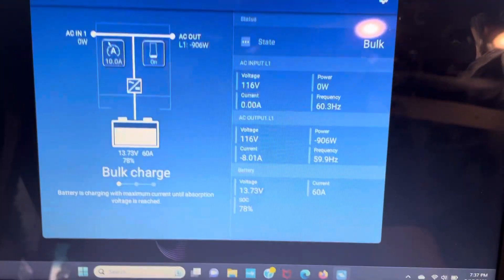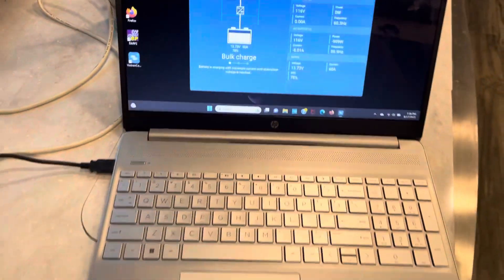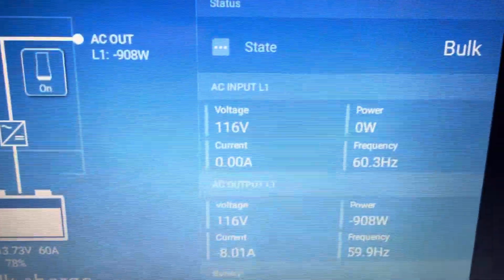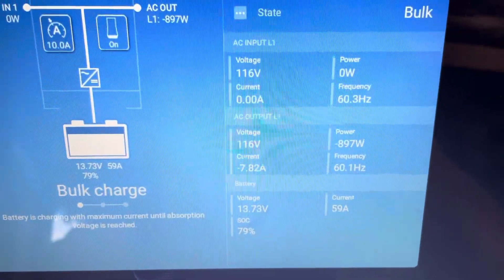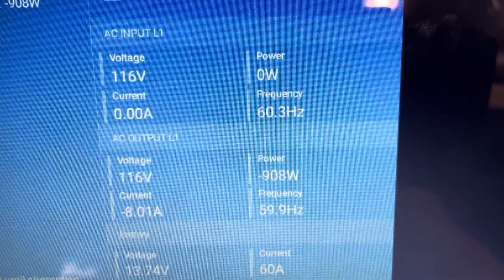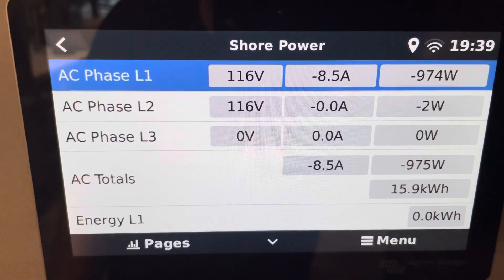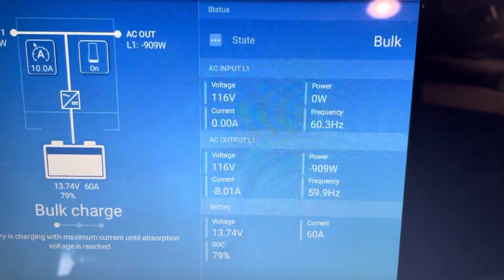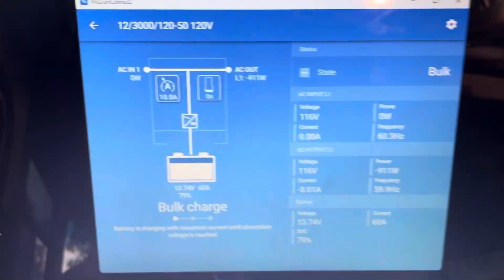Victron MultiPlus-II 12/3000/120-50 120V inverter malfunction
Victron MultiPlus-II 12/3000/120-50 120V inverter malfunction. Not detecting current on AC-L1 Input or Output.